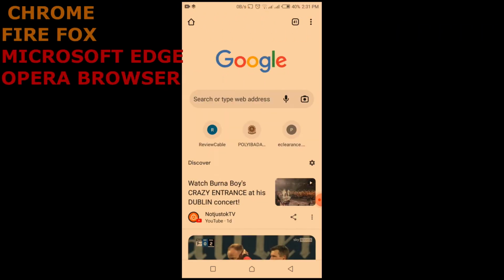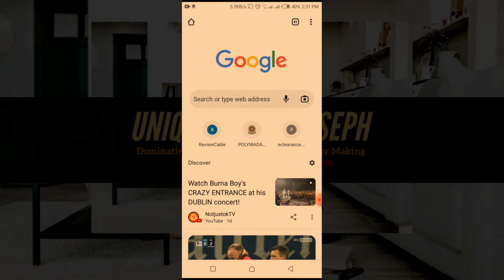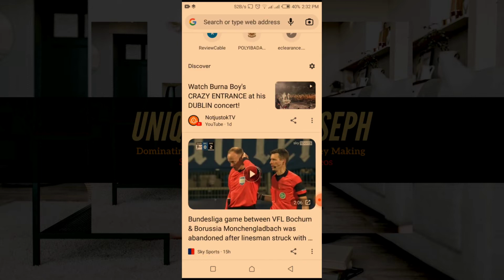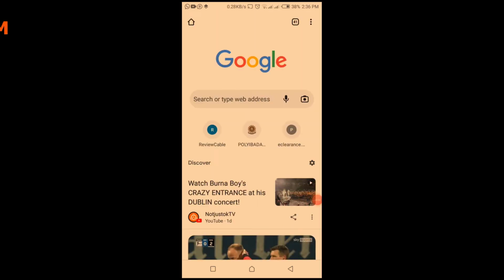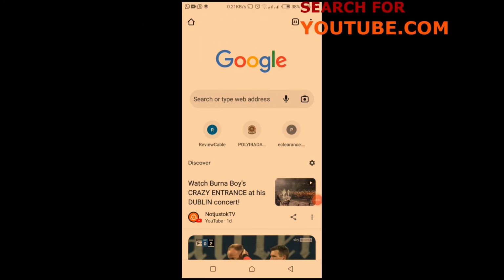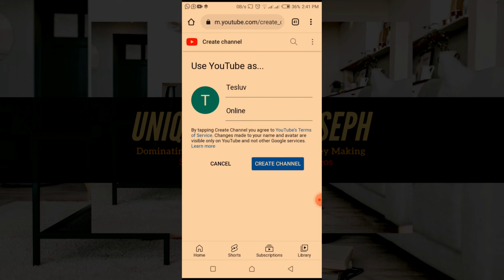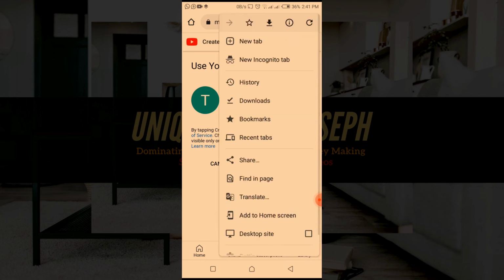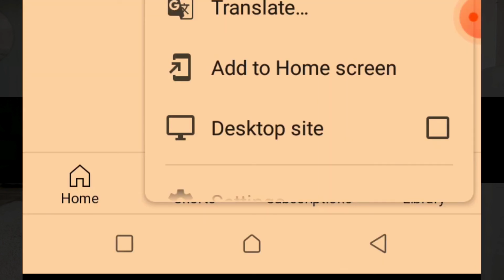HOW TO CREATE A YOUTUBE CHANNEL WITH YOUR PHONE in 2022 (Complete, Step-by-step Beginner Tutorial)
Youtube account creation
Business Youtube account
How to create Youtube  account
Youtube account with mobile phone

Feel free to join with just 100$ and earn money by selling other people's courses or creating your own course 👇👇

Even though I am an experienced  content creator, the information I supply here is "general information" and, therefore, does not determine the process of wealth making as a quick work.If you put all your energy into it,you will experience magic in the real  world: a specific  idea might be giving  and yours  is to implement correctly without skepticism